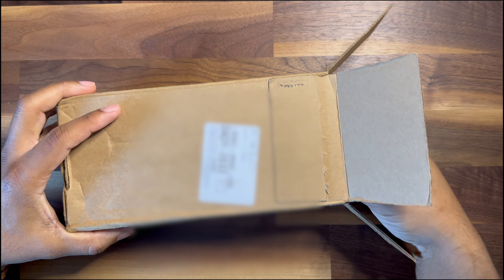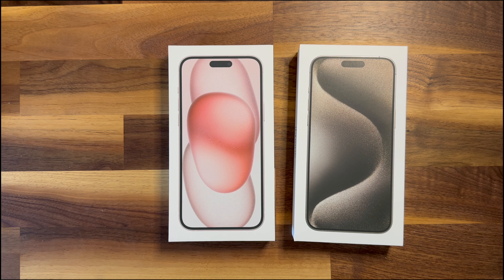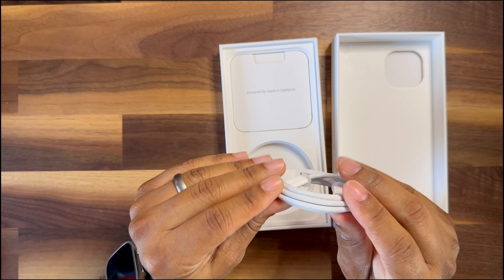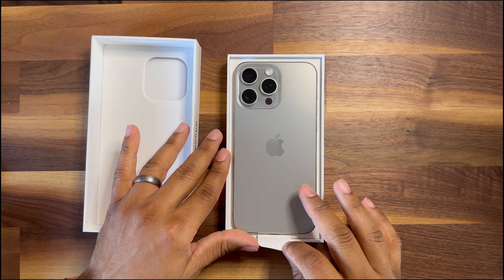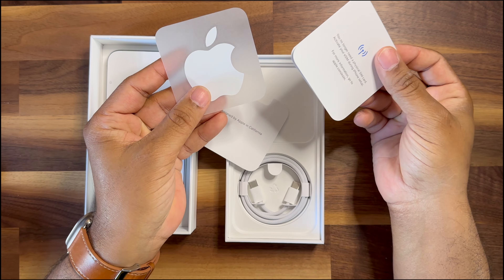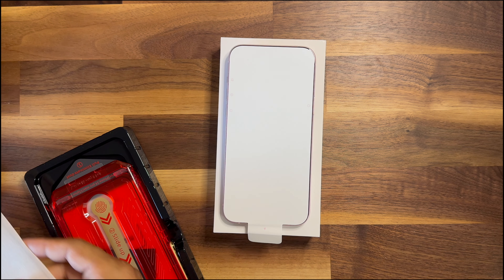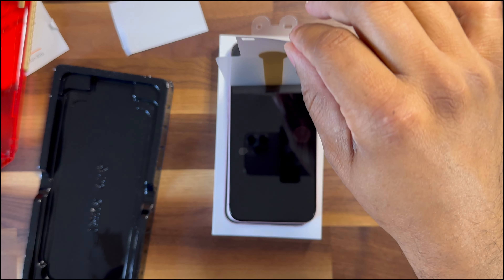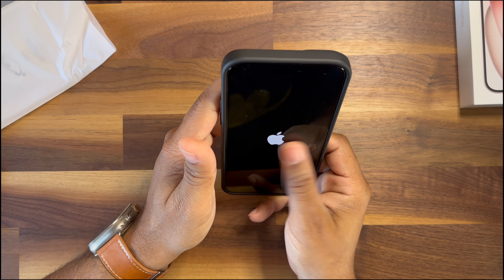iPhone 15 plus and 15 Pro Max - Unboxing and first impressions! WORTH IT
TODAY is a good day, we are gonna unbox for you not one but two new iPhones: The iPhone 15 plus and 15 pro max. They are worth the HYPE. & so much more.

As always let me know what you think, I hope you enjoyed the video.

CASEKOO Protective Black Designed for iPhone 15 Plus

MAGIC JOHN 2 Pack for iPhone 15 Plus 6.7 inch Tempered Glass Screen Protector with Cell Phone Stand

Apple iPhone 15 Plus (256 GB) - Pink

Apple iPhone 15 Pro Max (256 GB) - Natural Titanium

SAMSUNG Galaxy S23 Ultra Cell Phone, Factory Unlocked Android Smartphone

Overhead Camera Mount with Ring Light

DJI Osmo Mobile 6 Smartphone Gimbal Stabilizer

KAERSI iPad Tablet Holder Stand

Apple EarPods Headphones with Lightning Connector

Logitech Z623 400 Watt Home Speaker System, 2.1 Speaker System - Black

Anker USB C Hub, 341 USB-C Hub (7-in-1) with 4K HDMI, 100W Power Delivery, USB-C, and 2 USB-A 5 Gbps Data Ports, microSD and SD Card Reader, for MacBook Air, MacBook Pro, XPS, and More:

Apple 2023 Mac Mini Desktop Computer M2 Pro chip with 10‑core CPU and 16‑core GPU, 16GB Unified Memory, 512GB SSD Storage

Apple 2023 MacBook Pro Laptop M2 Pro chip with 12‑core CPU and 19‑core GPU: 16.2-inch Liquid Retina XDR Display, 16GB Unified Memory, 1TB SSD Storage.

Apple 2023 MacBook Air Laptop

Apple Studio Display - Standard Glass - Tilt-Adjustable Stand

Logitech MX Keys Advanced Wireless Illuminated Keyboard

ACASIS 40Gbps M.2 NVMe SSD Enclosure

Apple Thunderbolt 3 (USB-C) Cable (0.8m)

INLAND Performance SSD 2TB PCIe 4.0 M.2 Internal Solid-State Drive with DRAM Up to 5,000 MB/s, 3,600 TBW

My Office Setup Includes:

Govee M1 RGBIC LED Strip Lights, Upgraded RGBIC Technology, 16.4ft WiFi LED Lights Alexa Compatible, Music Sync, DIY Multiple Colors

Keyboard Cover with MAC OS Shortcut Hot Keys for Apple MacBook Pro 14 inch A2442 A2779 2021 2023/MacBook Pro 16 inch A2780 A2485 with M1 M2 Pro/Max Chip, 2022 MacBook Air 13.6" A2681 Skin-Blue&White :

Spigen Urban Fit Designed for MacBook Pro 16-inch Hard Shell Case A2780 / A2485 with M2 Pro / M2 Max Chip / M1 Pro / M1 Max Chip (2023/2021) - Black :

Shark HP102 Clean Sense Air Purifier for Home, Allergies, HEPA Filter